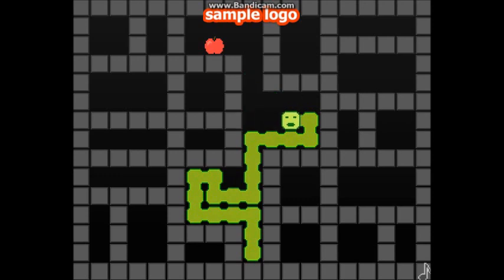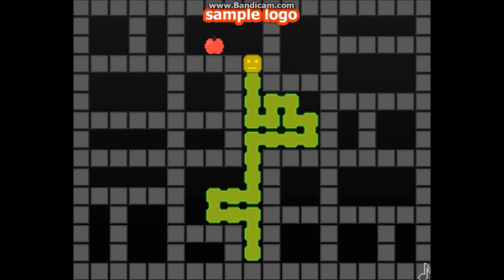puzzle monday part 1 {lime rick}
like or dislike and tell us what we could do better